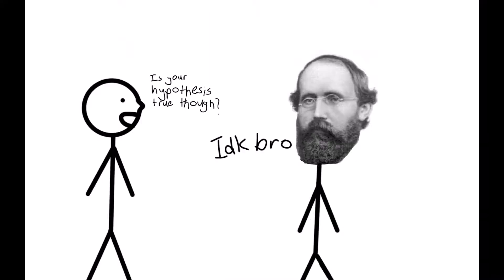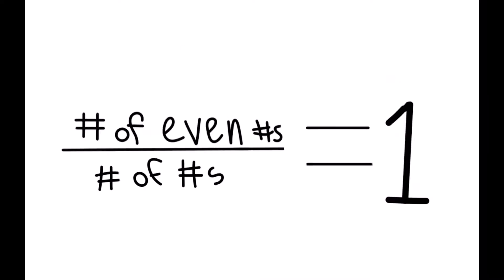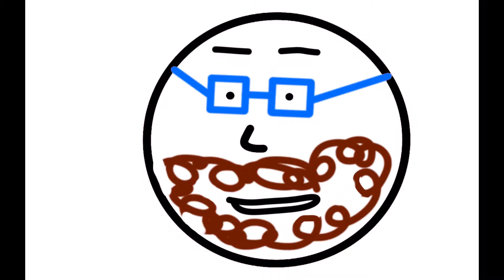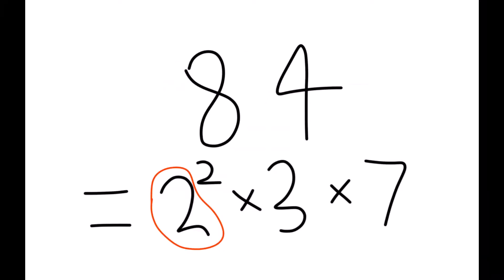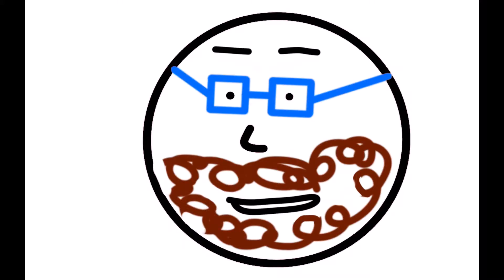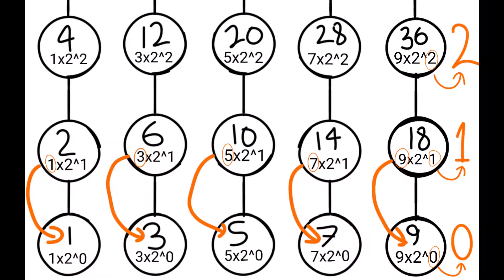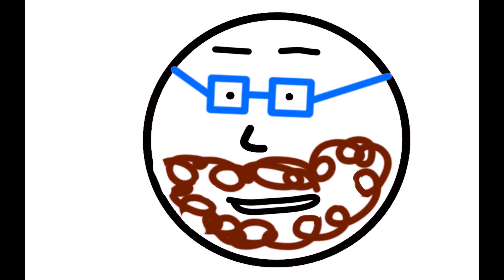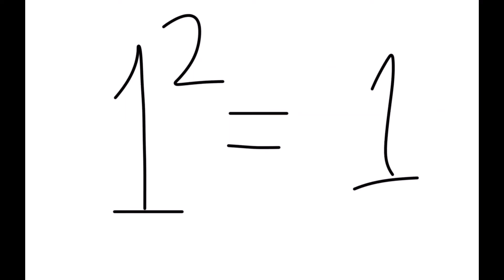How there are infinitely more even numbers than odd numbers (& a little lesson about infinity)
This video explains how, if you look from another perspective, even the most simple things can change

Director: Abcblahblah (Prefers to stay anonymous)
Video writers: Abcblahblah and Bijan Fazli
Frames drawer: Abcblahblah
Video Editor: Also abcblahblah (Perhaps he's taking over the channel)